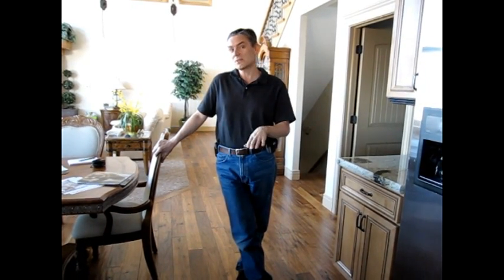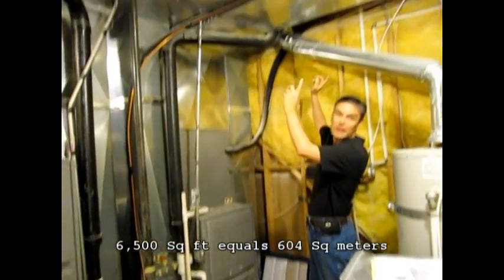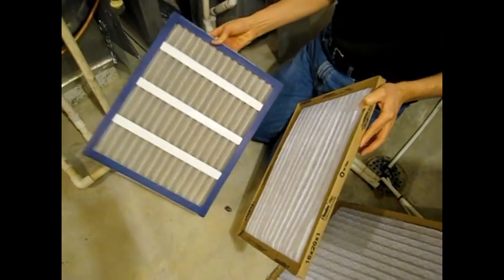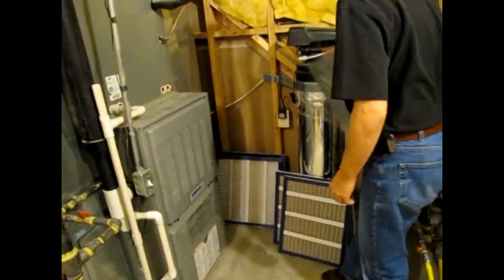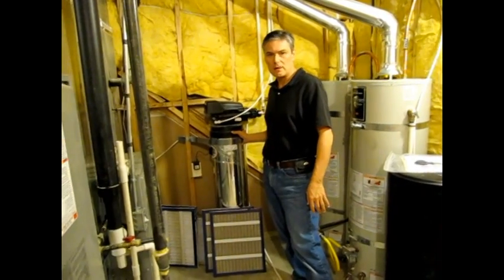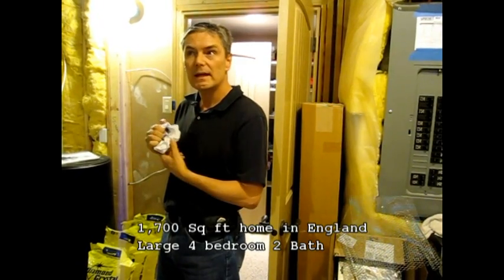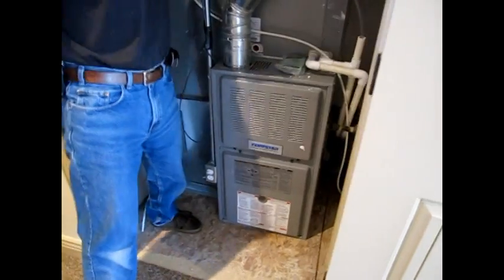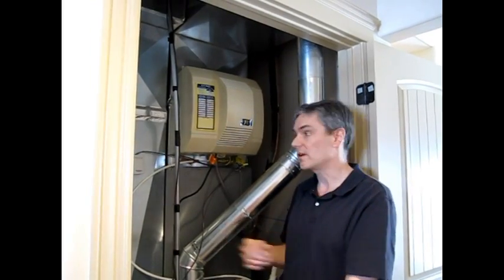American Heating System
American homes typically have forced air furnaces